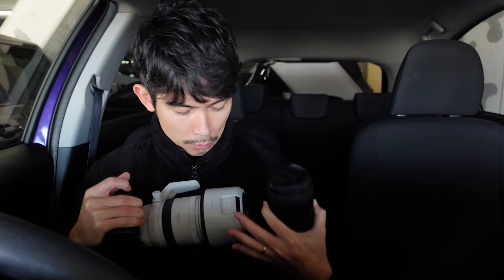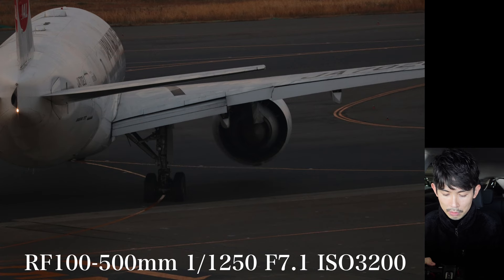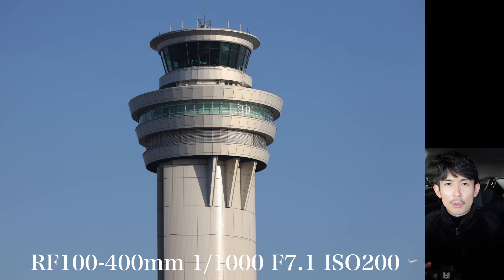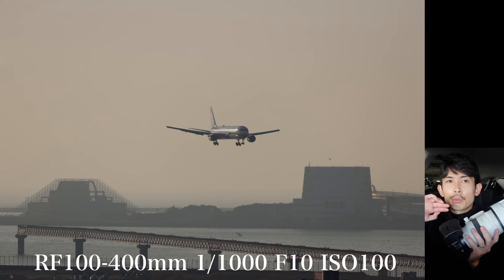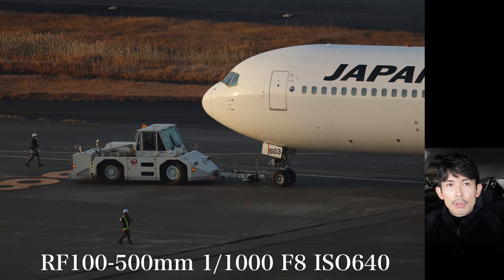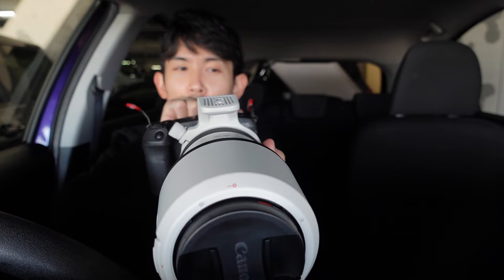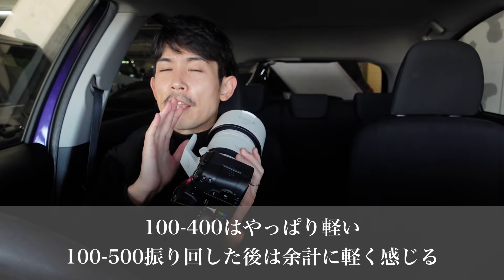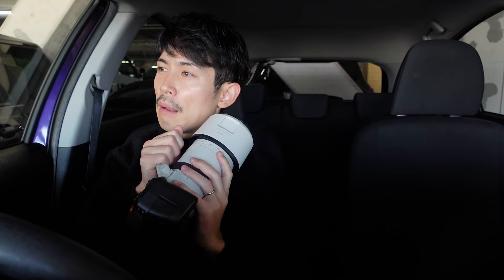【悩む】8万のレンズと33万のレンズを比べてみたら‥飛行機撮影編/Canon RF100-500と100-400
【前回の動画】
【悲報】8万のレンズと33万のレンズを比べてみたら‥‥/Canon RF100-500と100-400

今回も何故か2本とも買ってしまった望遠ズームレンズの写りを比較してみました。
今回は動きものということで飛行機撮影してきました。
飛行機もやっぱりロマンの塊ですね〜

【機材】
ドローン：DJI Mini2
アクションカム：DJI OsmoAction
コンデジ：SONY ZV-1
ミラーレス：Canon EOSR
レンズ：Canon RF35mm F1.8 MACRO IS STM
レンズ：Canon RF24-105mm F4-7.1 IS STM
レンズ：Canon RF50mm F1.8 STM
マイク：RODE VIDEOMICRO
ワイヤレスマイク：RODE Wireless GO
三脚：Velbon UT-3AR
三脚：GITZO マウンテニア GT2532
ノートPC：Apple MacBook Pro 13inch